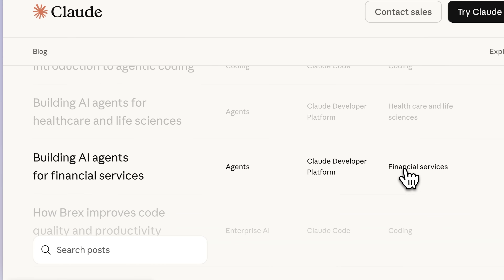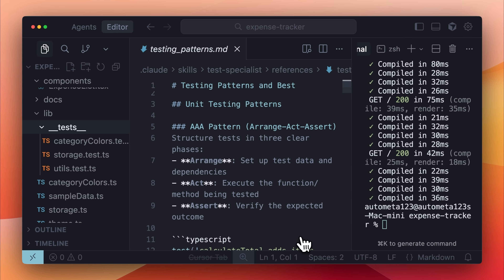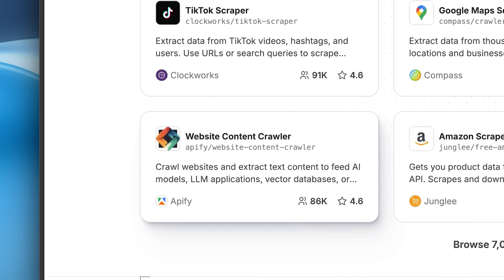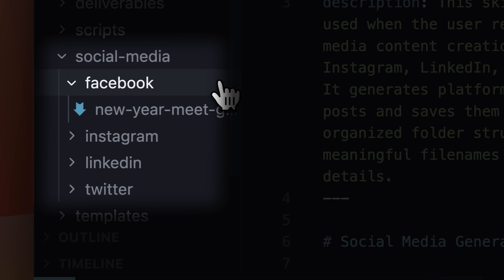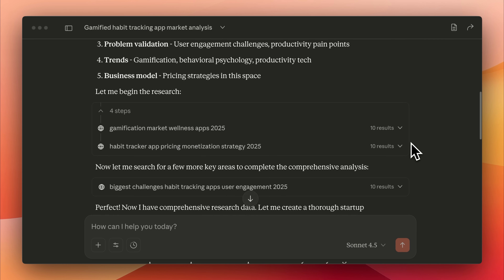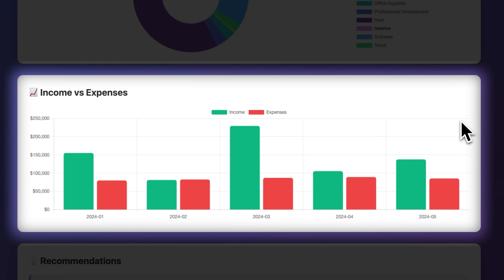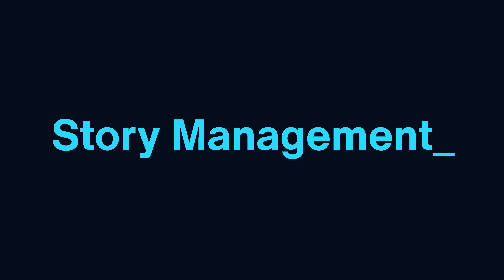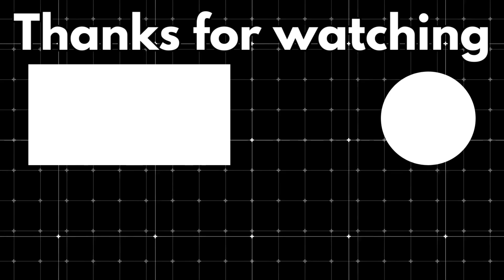I Was Using Claude Skills Wrong... The Ultimate System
Master Claude skills with 21 game-changing workflows! Claude skills explained: learn how to create Claude skills for coding, SEO, testing, business automation, and personal productivity. Covers Claude Code skills and Claude agent skills for developers, creators, and professionals.

00:00 Introduction
00:49 Skill 1
01:29 Skill 2
02:06 Skill 3
02:37 Skill 4
03:05 Skill 5
03:23 NPM Package & Resources
03:43 Sponsor: Appify
04:30 Skill 6
05:11 Skill 7
05:44 Skill 8
06:07 Skill 9
06:53 Skill 10
07:12 Skill 11
07:36 Skill 12
08:15 Skill 13
08:45 Skill 14
09:20 Skill 15
09:53 Skill 16
10:32 Skill 17
10:56 Skill 18
11:29 Skill 19
12:01 Skill 20
12:17 Skill 21
12:41 Conclusion

Complete Claude Skills Guide:
What is Claude skills? This tutorial demonstrates 21 powerful workflows showing how to create Claude skills for any task. Whether you're exploring Claude skills kullanımı, Claude skills come usarlo, or want to know how skills in Claude freischalten, this guide covers the fundamentals.
Creative & Business Applications:

Custom Claude skills for copywriting - demonstrated through the scriptwriting skill workflow
Claude skills PowerPoint creation - using the pitch deck generation principles shown
Claude skills Google Slide automation - applying the same document generation techniques
Claude skills marketing against the grain - unconventional automation with brand management skills
Claude skills KDP Amazon - book formatting and content workflows using document skills

Advanced Integrations:

How to upload skills to Claude - complete setup process
Create skills to automate your workflow Claude - 21 practical examples
How to link Airtable to skills Claude - database integration principles
Use Claude 3.7 to create AI agent with my knowledge and skills - personalized automation
Unlimited Claude skills - endless customization possibilities

Workflow Automation:

Prompt engineering best practices
AI agents for productivity
Vibe coding with Claude Code
Business advice on ChatGPT and OpenAI integration